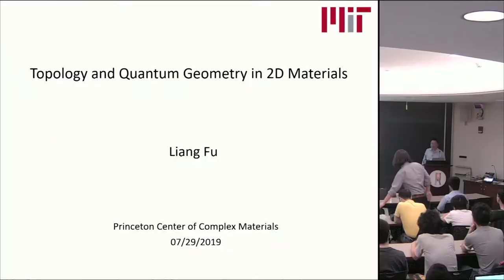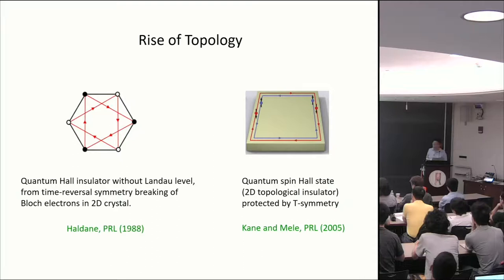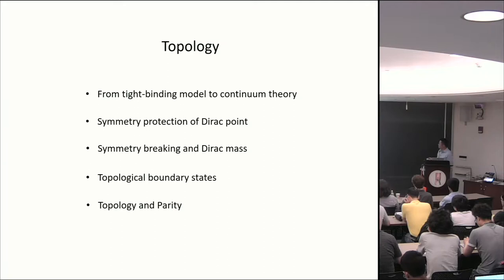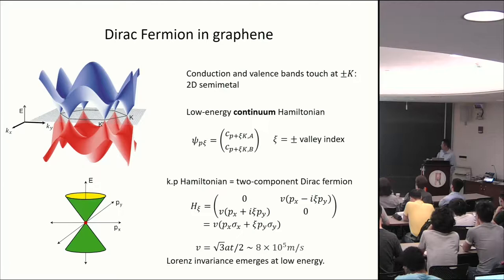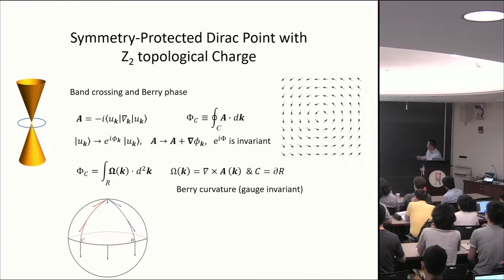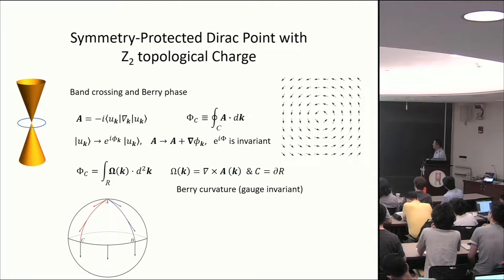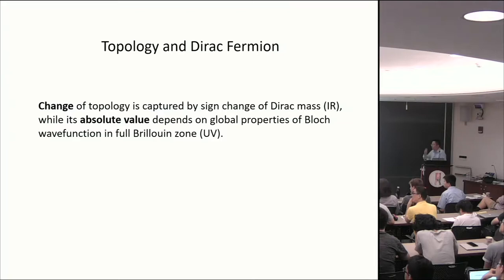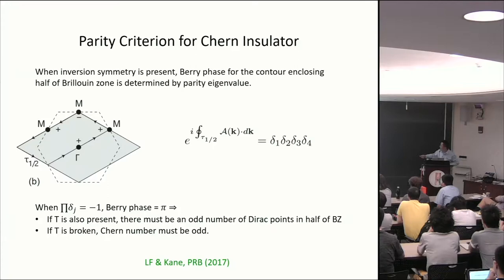PSSCMP 2019; Liang Fu (MIT): "Topology and Quantum Geometry in 2D Materials" (1st talk)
The 2019 Princeton Summer School on Condensed Matter Physics (PSSCMP) recorded talks.